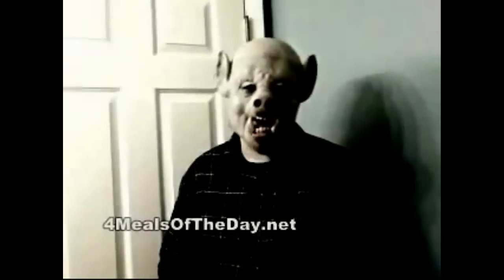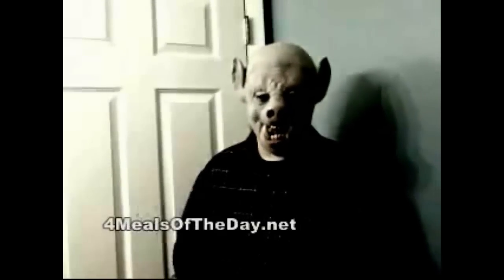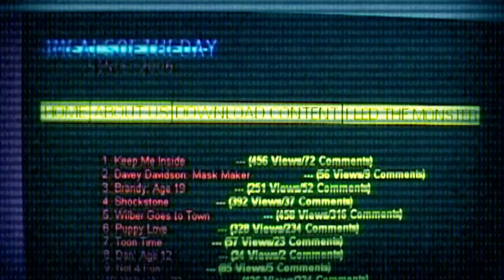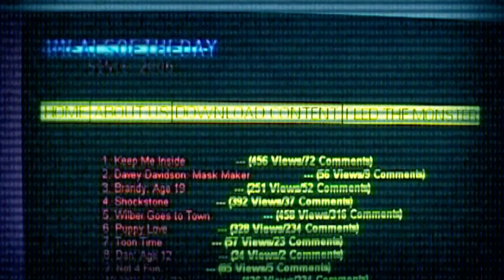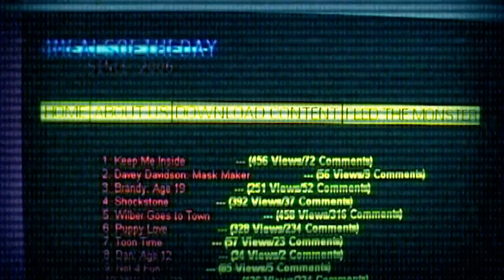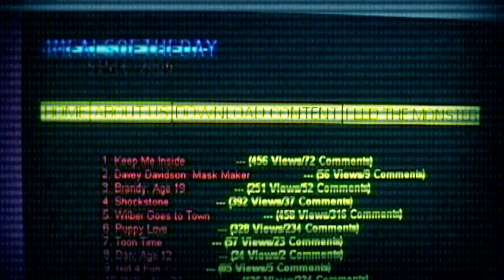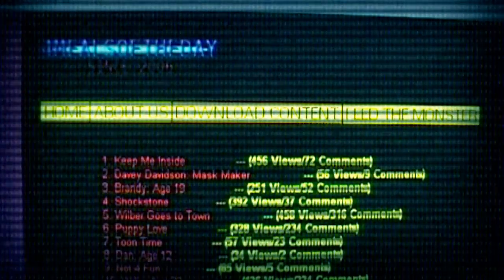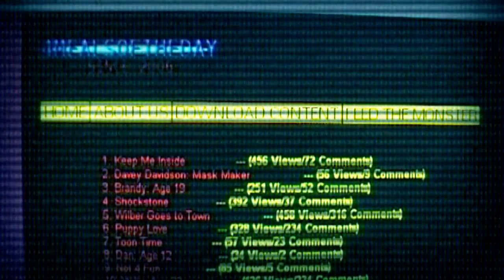4mealsoftheday.net|CreepyPasta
I did this story a while ago and wanted to do a reboot of it, but i couldn't find it anywhere. Eventually i found a spanish version and translated it. For the 4mealsoftheday video.

SKYPE:TCPW

TAGS:TCPW creepypastawizard thecreepypastawizard creepypasta scary narration pokepasta

For the fact you read all of this surprises me 0_o, but i thank you and have a good day ^-^